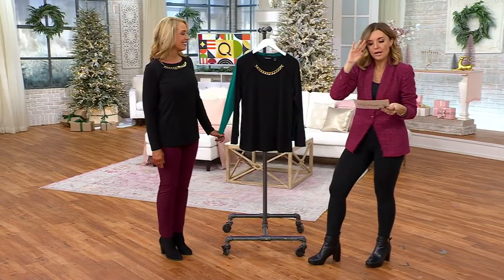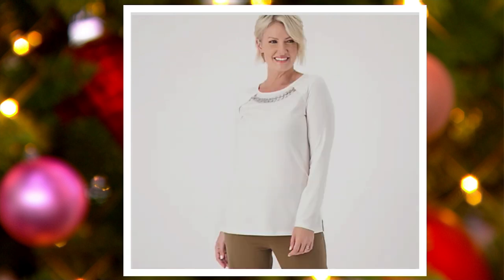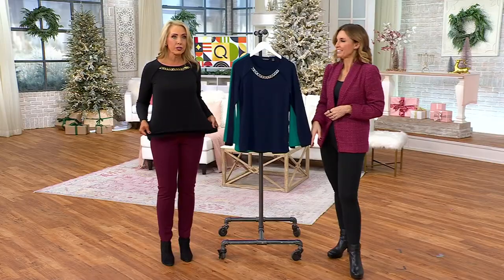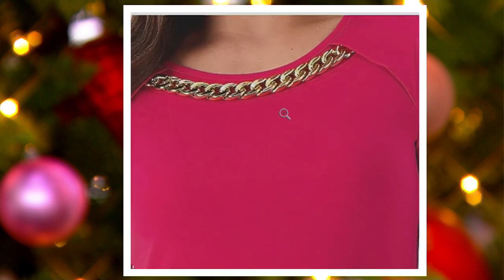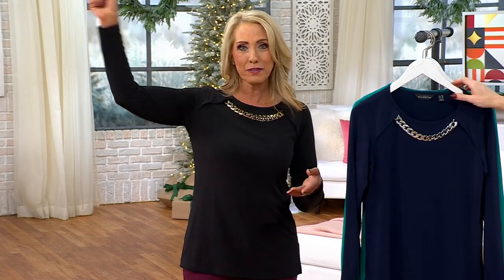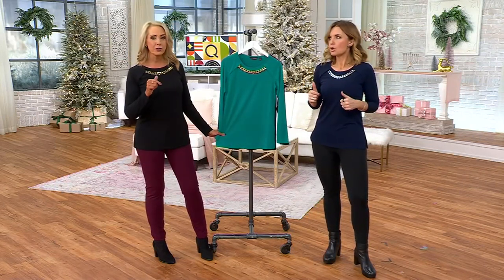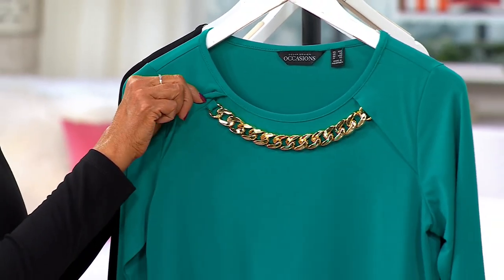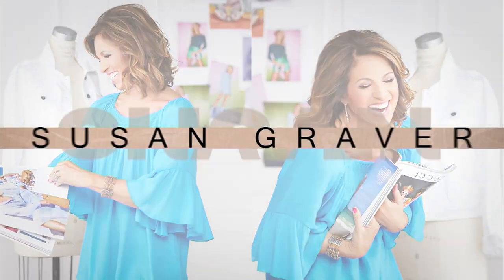Susan Graver Occasions Liquid Knit Long Sleeve Top w/ Chain Detail on QVC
Susan Graver Occasions Liquid Knit Long Sleeve Top w/ Chain Detail

An ornate chain embellishment at the neckline of this top creates a fashionable focal point that takes this look to the next level. From Susan Graver.